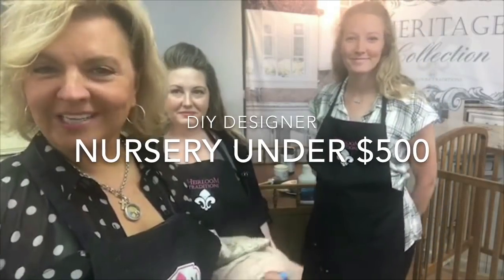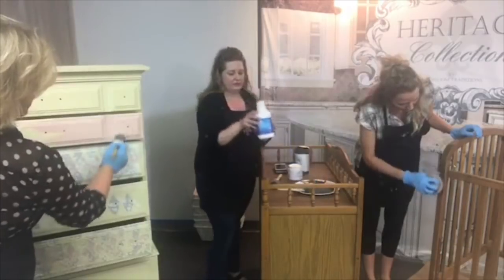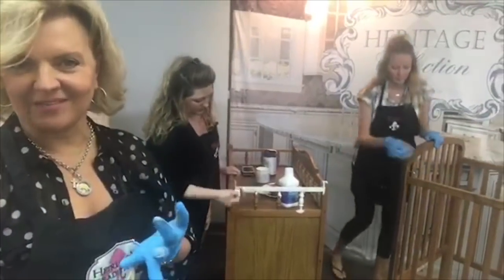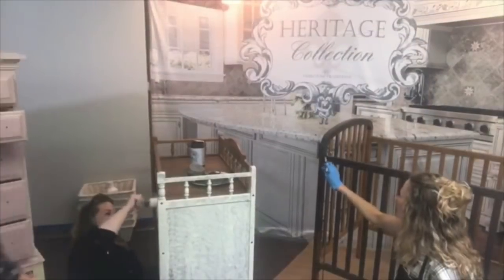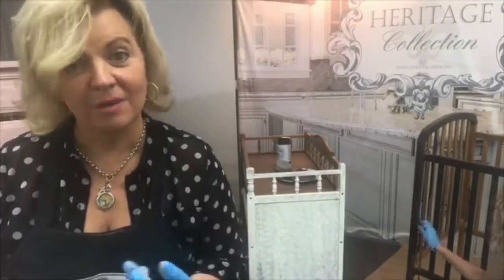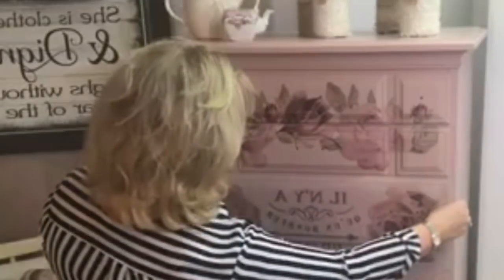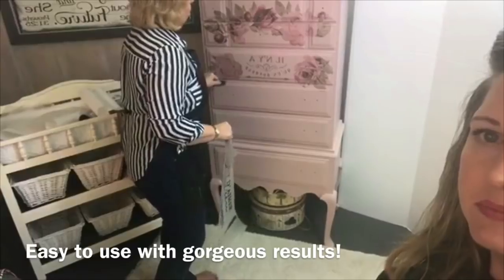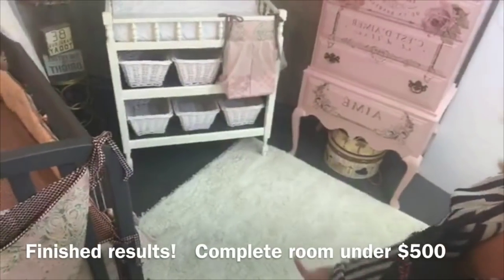DIY DESIGNER NURSERY UNDER $500 using ALL-IN-ONE Paint!